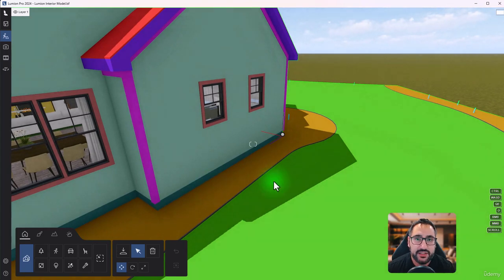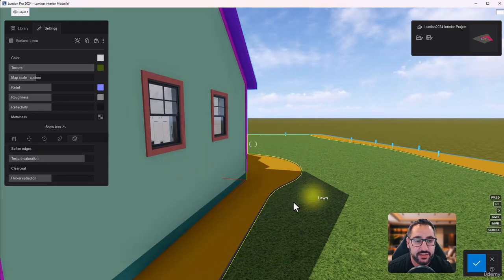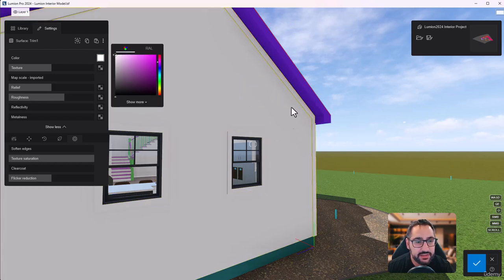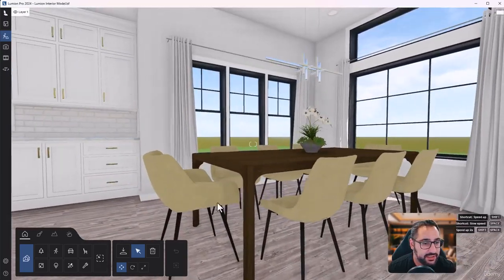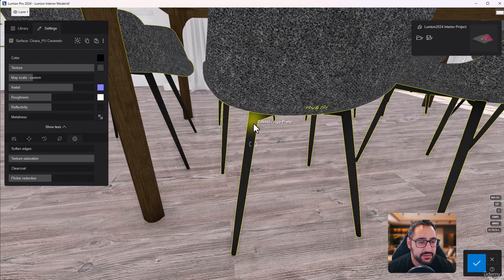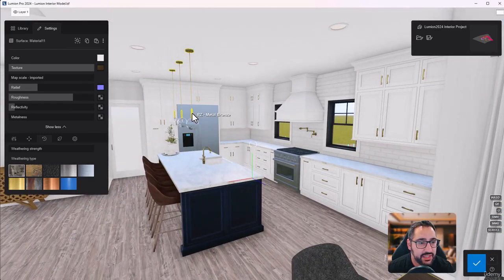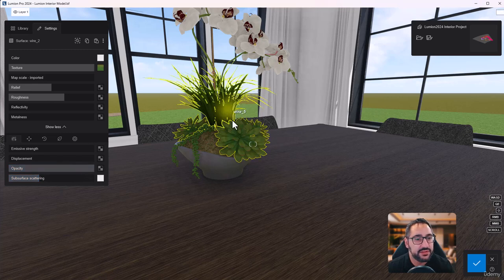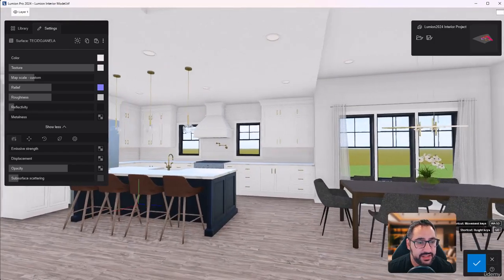Additional Interior Materials in Lumion